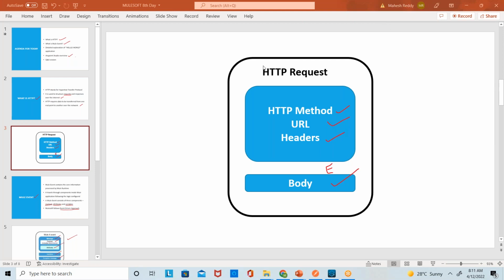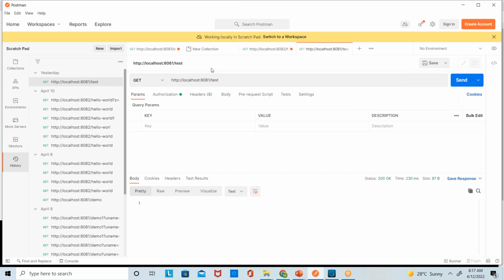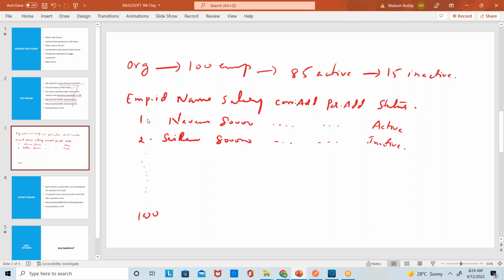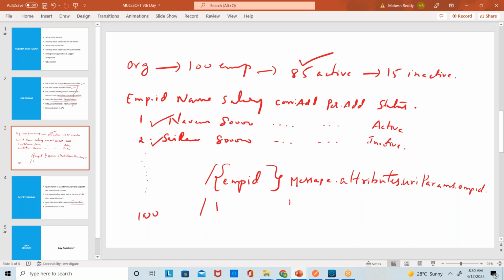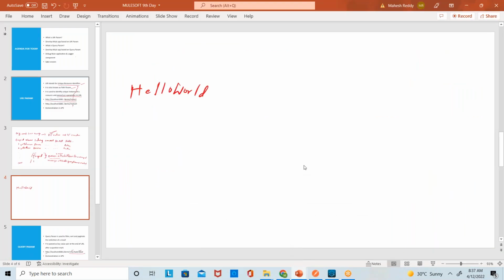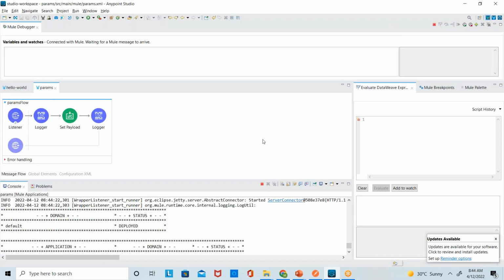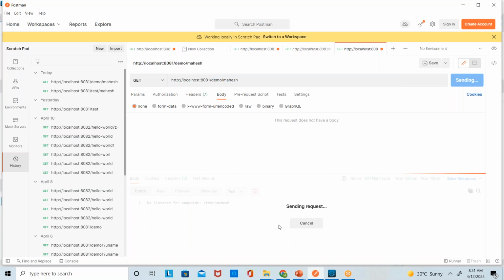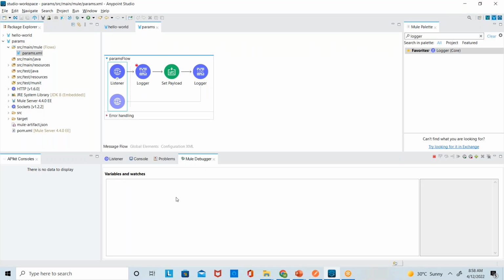Learn Mulesoft program in easy step's with this |TUTORIAL'S| by cloud phoenix | Day-9